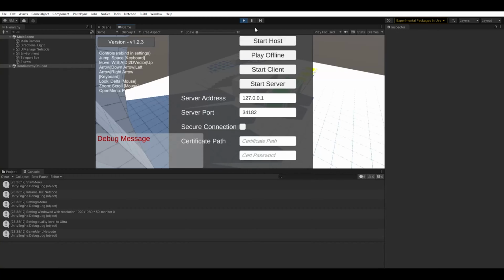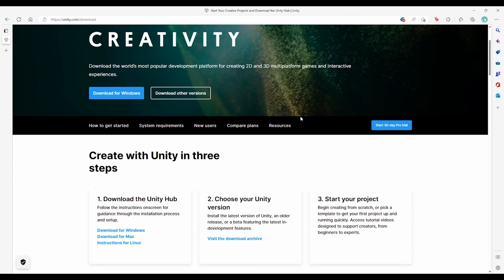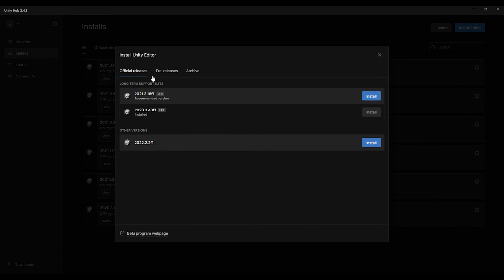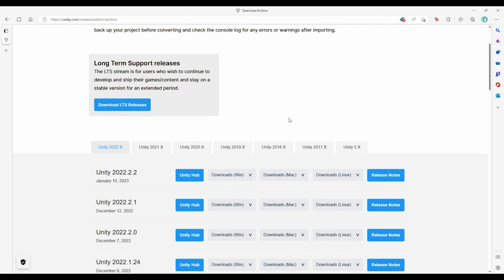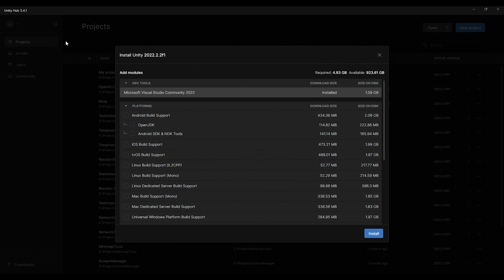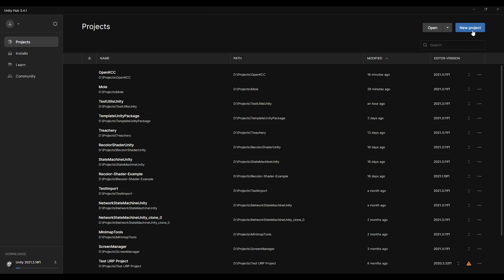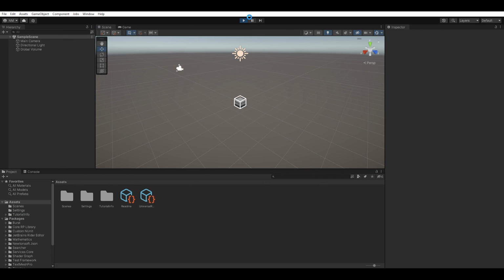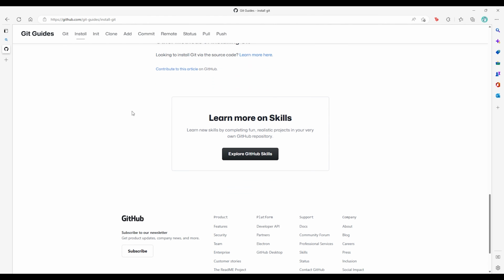How To Install Unity Game Engine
Short, sweet video about how to install the unity game engine.

Chapters:
0:00 Intro
0:12 Setup Unity Hub
0:42 Install Unity Version
1:56 Creating a Project
2:38 Recommended Tools